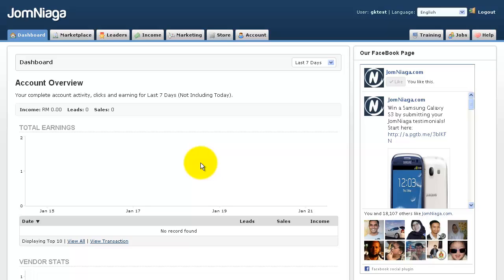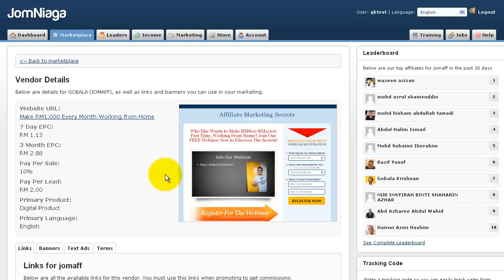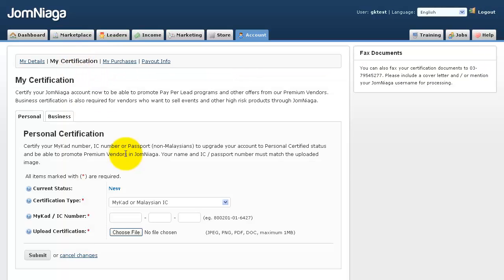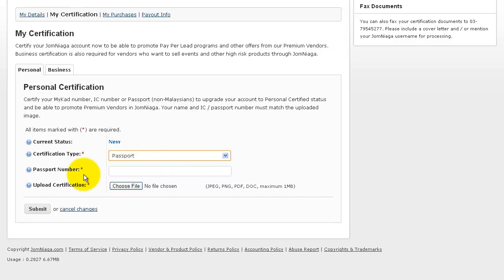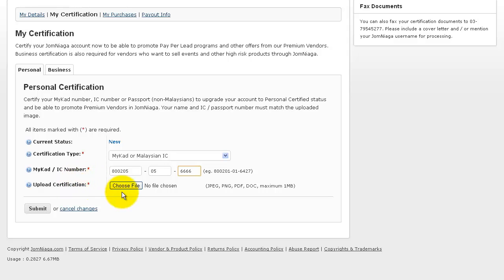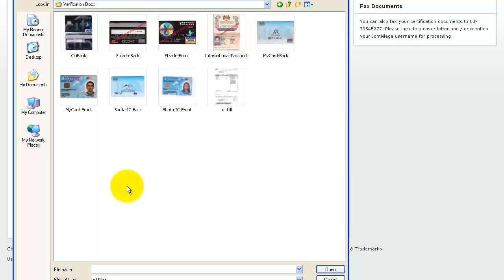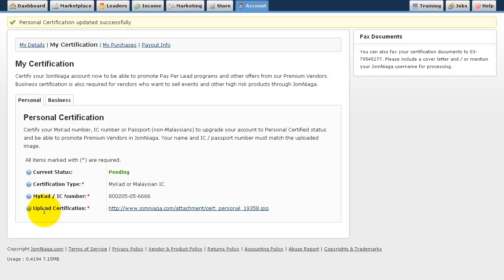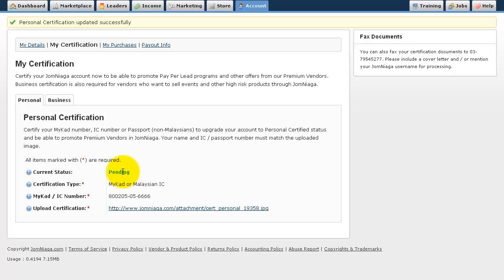Certify Your JomNiaga Account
Certify your account to be able to promote Premium Vendors and Pay Per Lead.